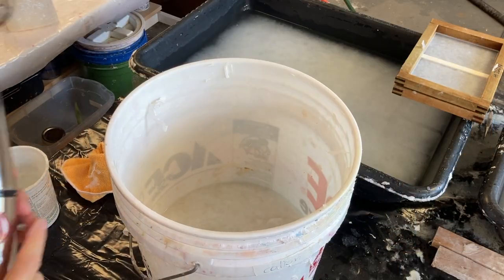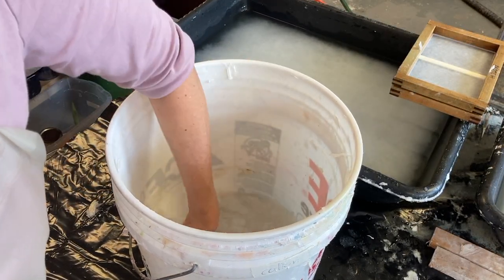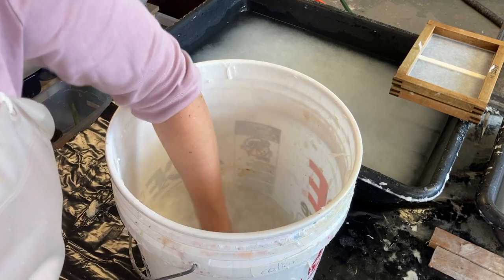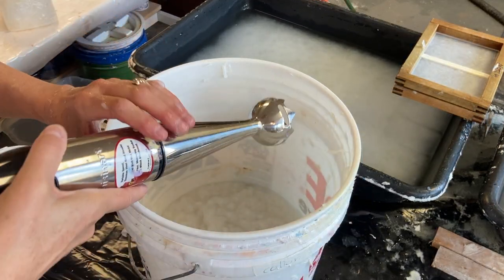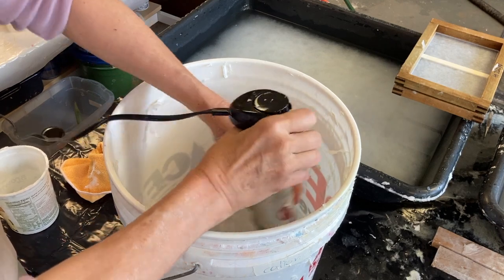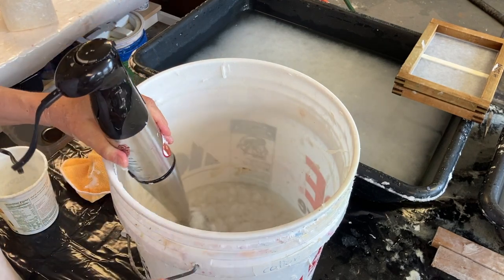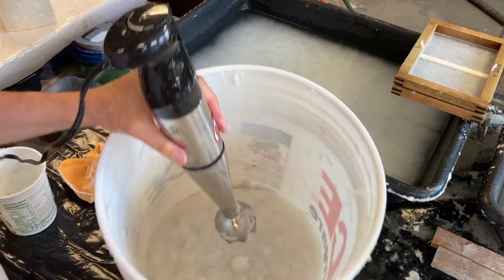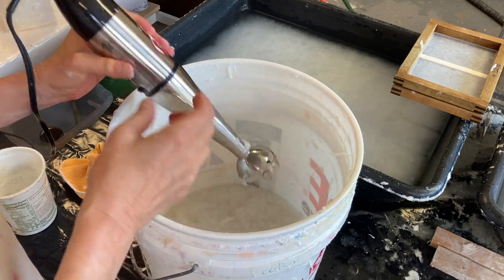Papermaking Tip: Reconstituting Paper Pulp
This video shows you how to reconstitute pulp that has been sitting around for awhile, maybe too long!